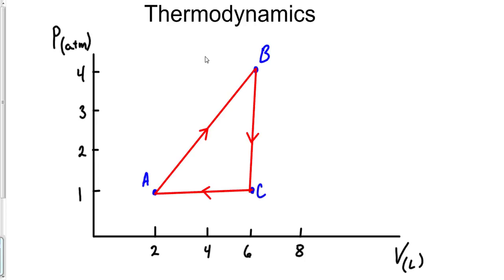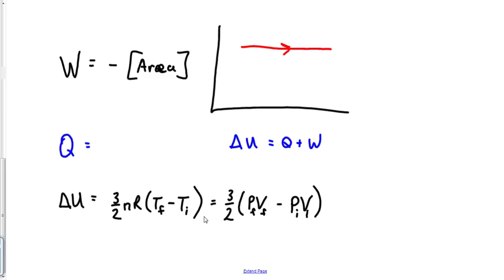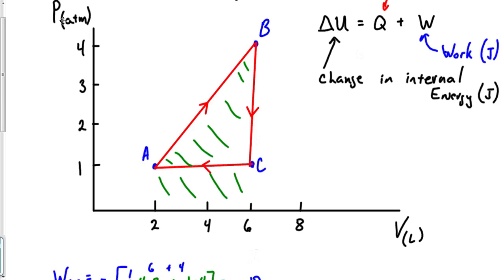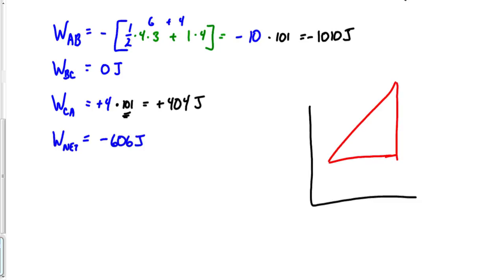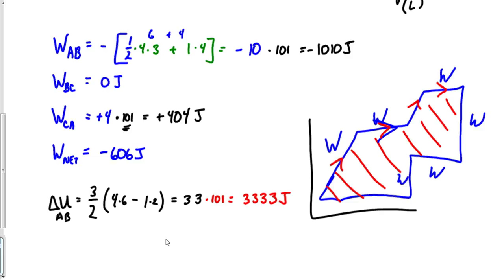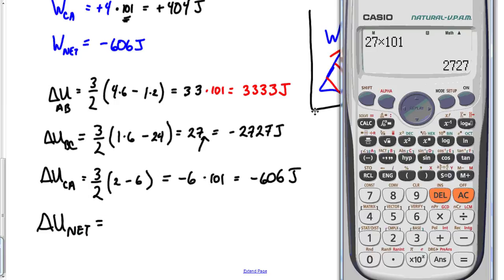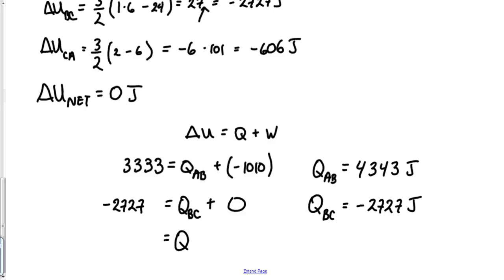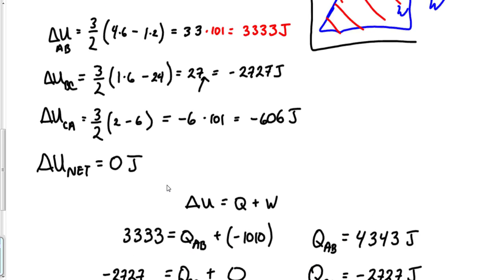First LawThermodynamic Complete PV Diagram With Internal Energy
U=Q+W in a PV diagram